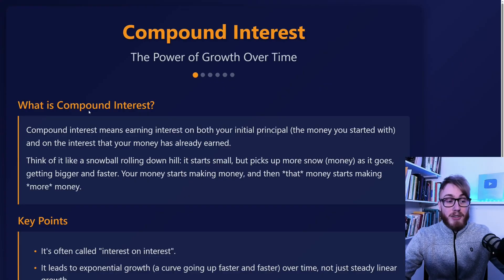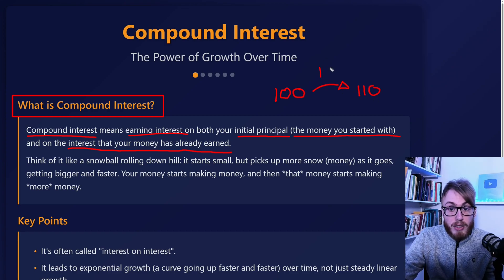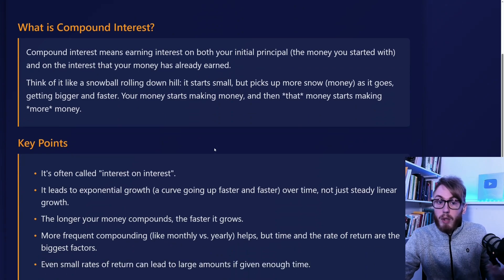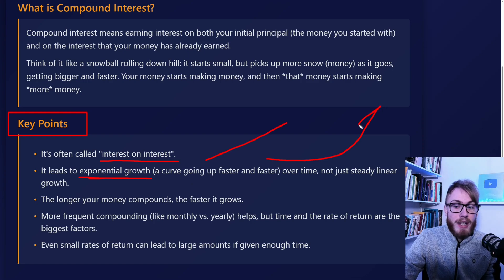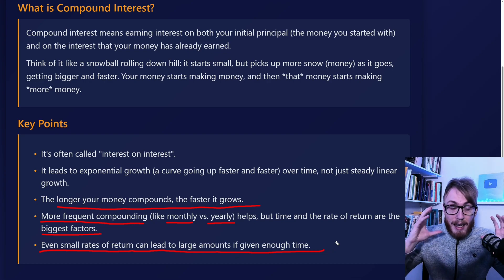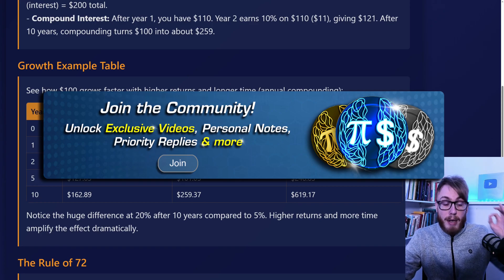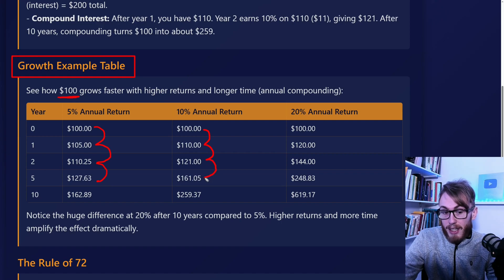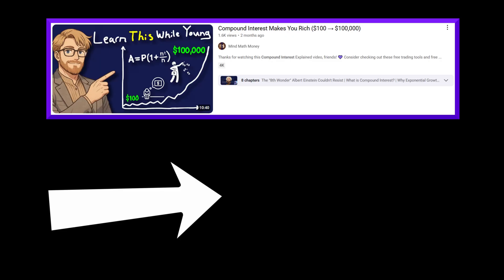What is Compound Interest? 📈 Investing, Economics & Trading Made Simple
Here are a few tried-and-tested tools I use myself – plus some valuable free offers to kickstart your journey 👇

🔴 Bybit – Trade Crypto & Claim Up to $30,000 in Bonuses

🟢 Bitunix –NO KYC NEEDED and Up to $5,500 in Crypto Bonuses

📰 Free Newsletter – Get Exclusive Trading Insights Straight to Your Inbox

🧠 Full-Length Video Courses

📈 What is Compound Interest? It’s often called the eighth wonder of the world for a reason. In this video, we break down compound interest in simple terms and show why it’s one of the most powerful tools in finance, investing, and even trading.

💡 Key Concepts Covered:

Compound interest = earning interest on both your original money and the interest it already made (a.k.a. interest on interest)

The magic lies in exponential growth 📈 – the longer your money compounds, the faster it grows

See how even small returns (like 5%-10%) can snowball over time if you're patient

Understand the Rule of 72 and why time + rate of return are your best friends

🛠️ How Traders Can Apply This:

Whether you're in stocks, crypto, or forex, the concept of money compounding applies to both your capital and your skills. Learning to reinvest gains, use longer-term strategies, or stick to high-probability trades can help you benefit from this exact principle.

Even a 10% annual return can lead to big results if you're consistent.

Timestamps

0:00 Compound Interest: Einstein's "8th Wonder Strategy"
0:16 What is Compound Interest? 💸
1:36 Exponential Growth & Rule of 72 (Key Compound Interest Concepts)
3:20 Compound Interest Calculator & Growth Tables 🚀 5 vs 20 Percent Returns
4:28 Full Guide (FREE)